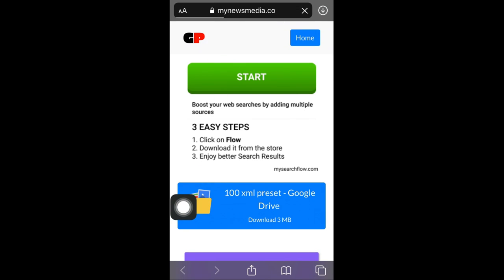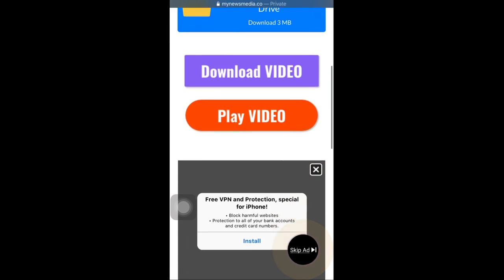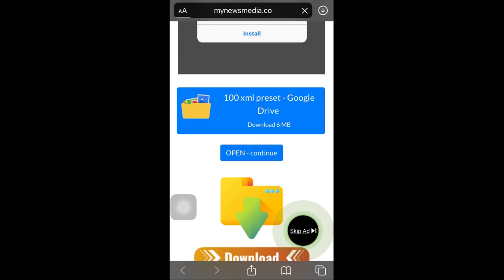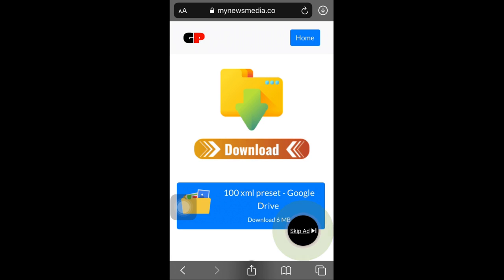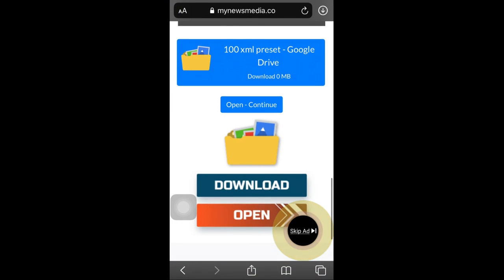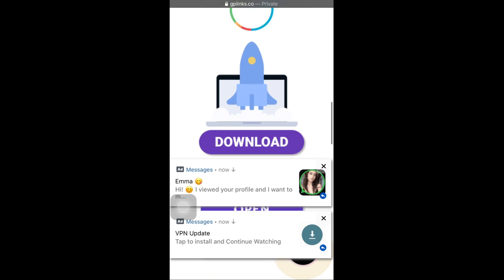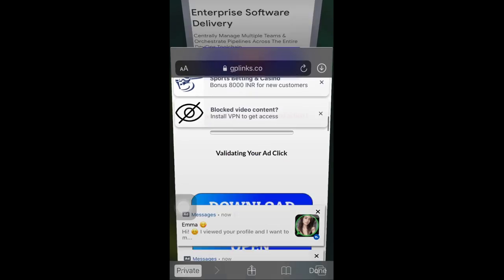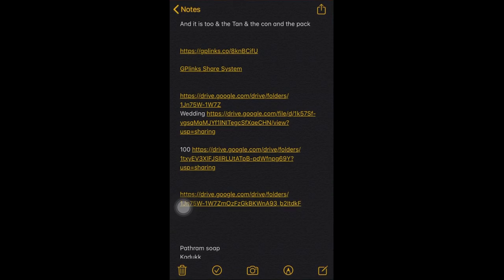Lightroom preset free download | lightroom wedding preset | grapher b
password willpopup
Type like 124132

Download cinematic LUTs